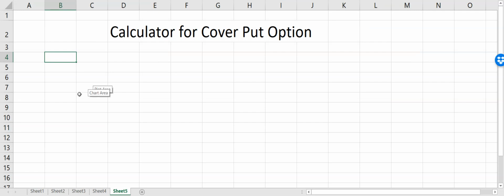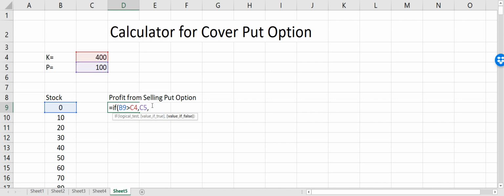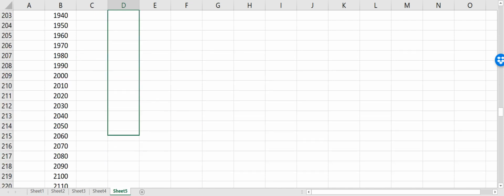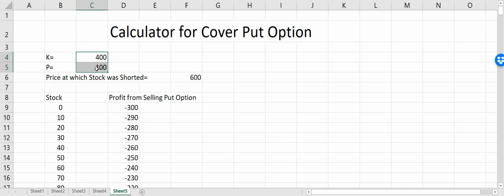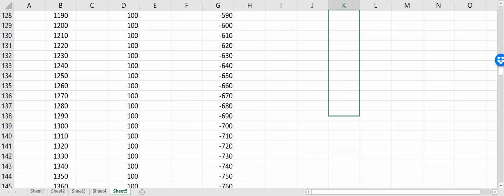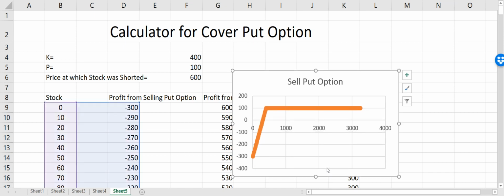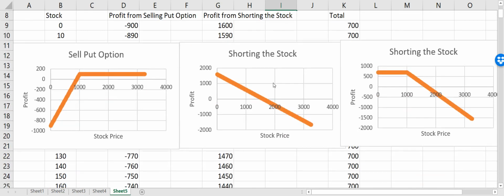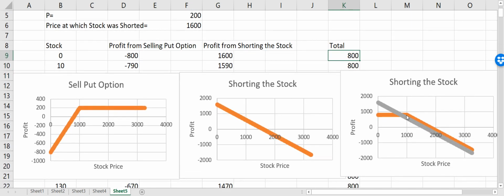Covered Put Option Calculator!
Covered puts work essentially the same way as covered calls, except that the underlying equity position is a short instead of a long stock position, and the option sold is a put rather than a call.

A covered put writer typically has a neutral to slightly bearish sentiment. Selling covered puts against a short equity position creates an obligation to buy the stock back at the strike price of the put option.

Just like with covered calls, the best time to sell covered puts can be either at the same time a short equity position is established (sell/write), or once the short equity position has already begun to move in your favor.